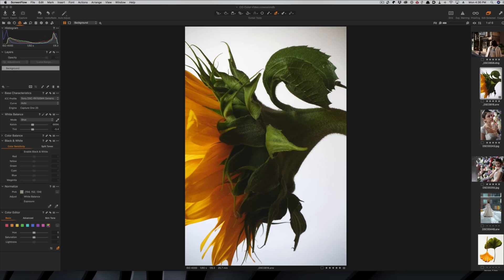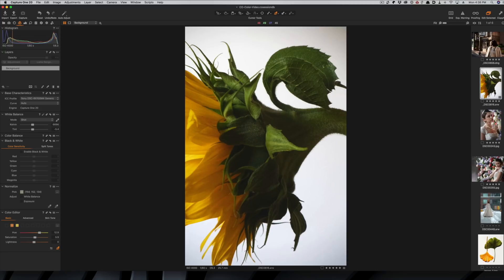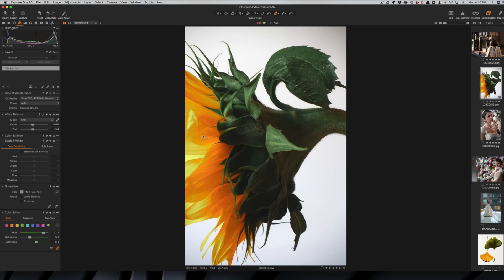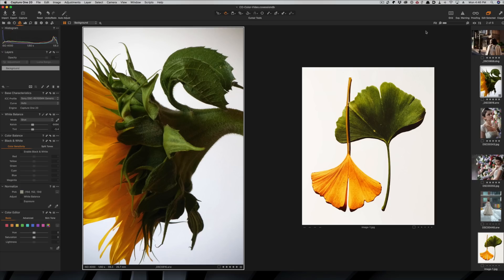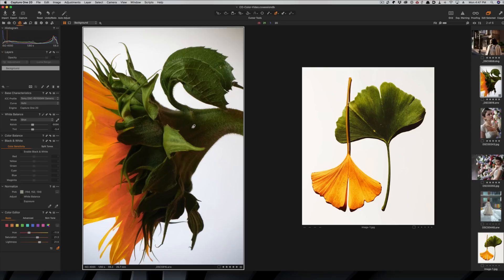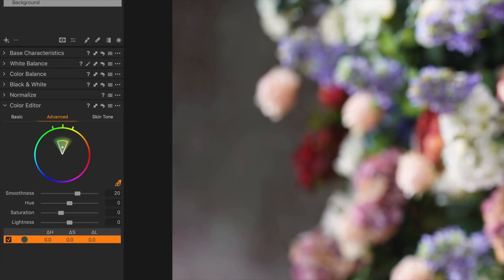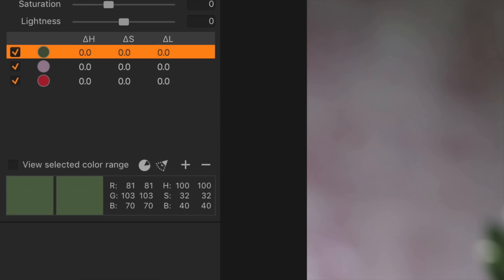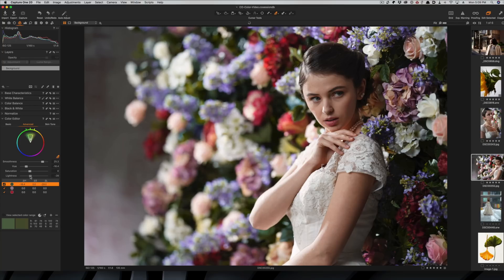Color Editing and Skin Tone Tutorial :: Capture One makes this easy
The Color Editor Tool in Capture One is a very powerful way to direct select and improve color in your photographs. There are 3 ways you can use this - there is a Basic Color Editor for quick changes, and Advanced Color Editor Tool for more complex images and a Skin Color variant for working with people in your images. What's even cooler is that you can create mask layers out of selected color ranges which makes it even more powerful!

Ted Forbes
The Art of Photography
2830 S. Hulen, Studio 133